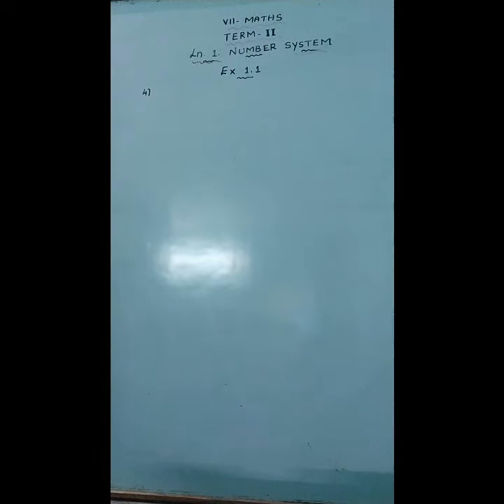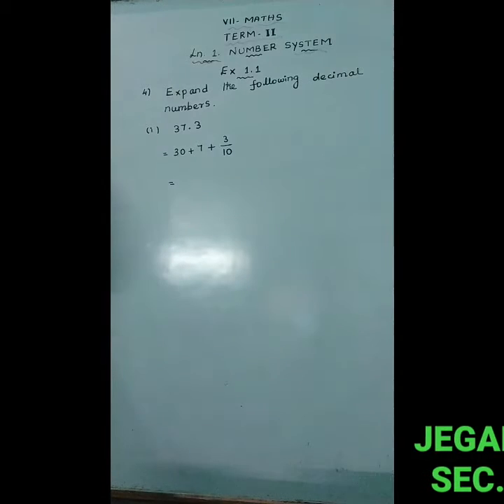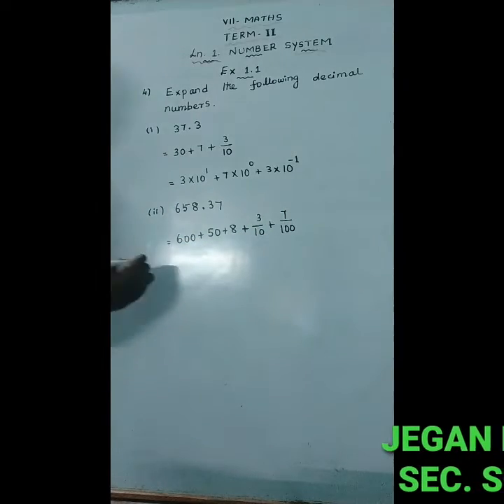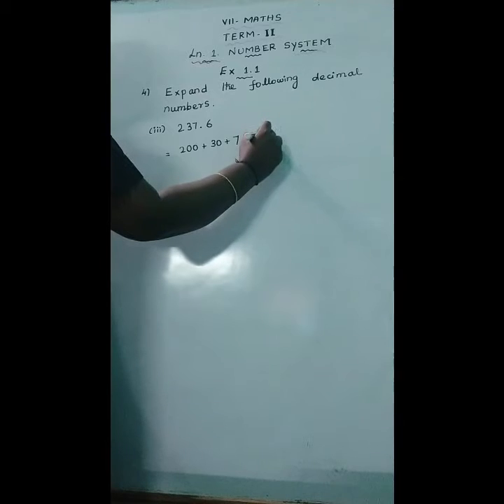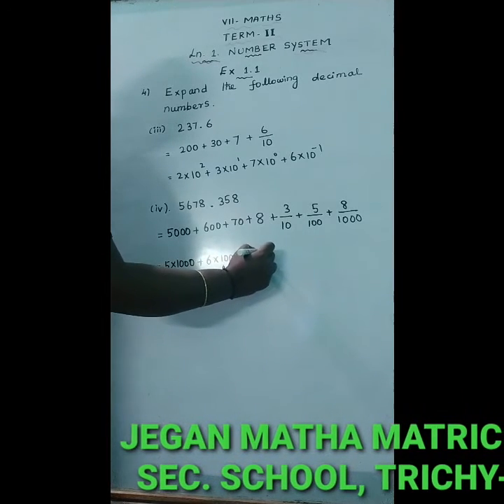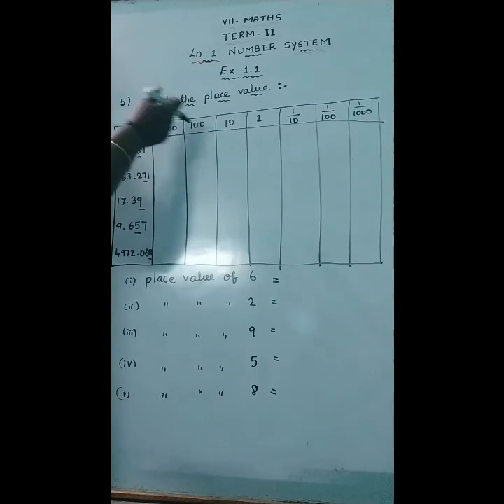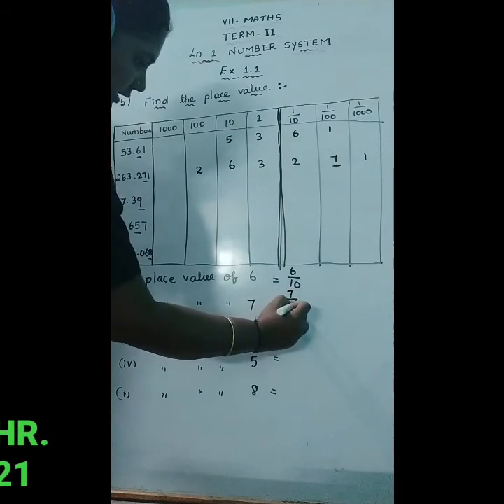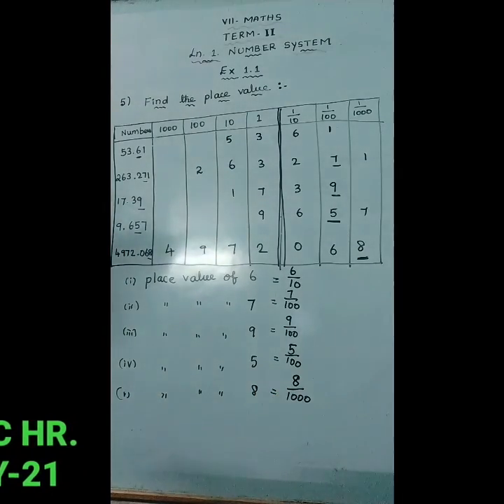STD VII - MATHS - (TERM-2) - NUMBER SYSTEM - EXERCISE: 1.1. (4,5)